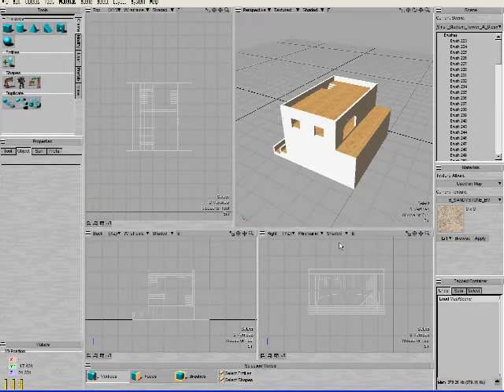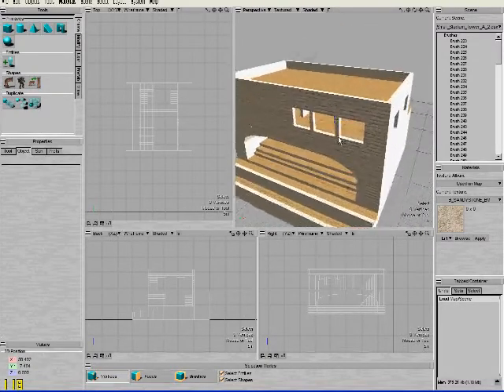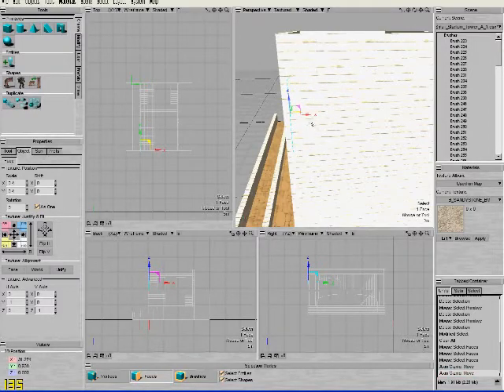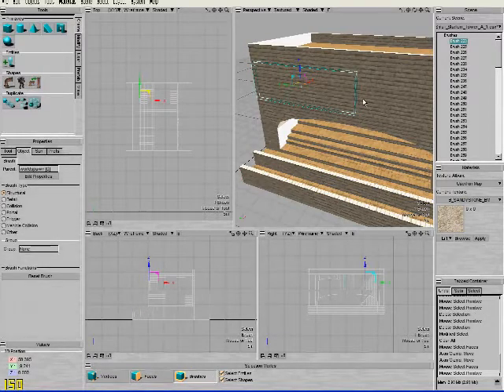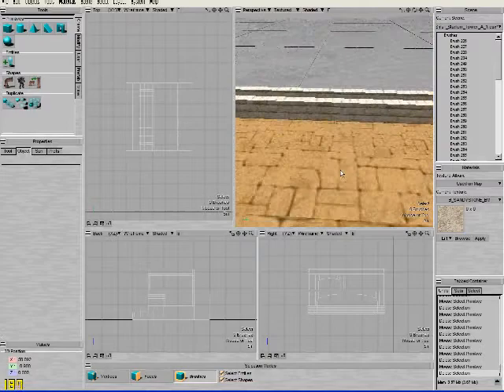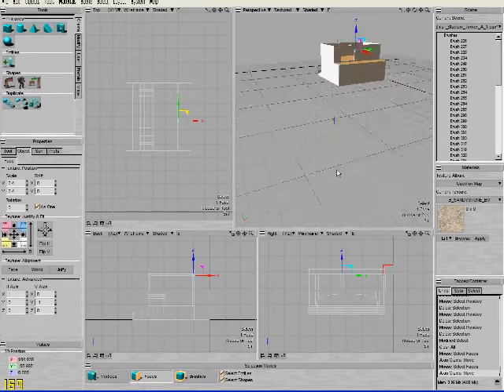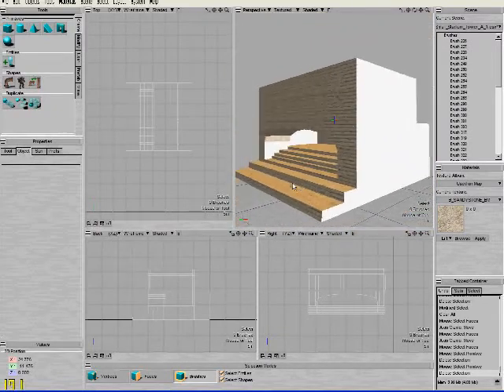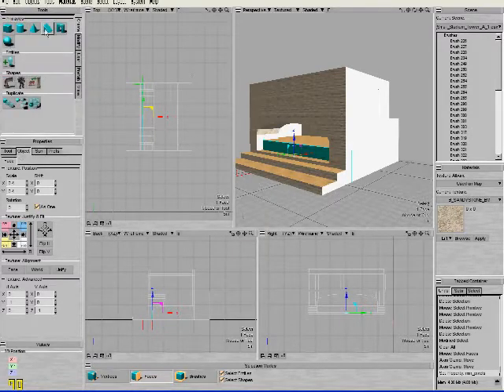Constructor Tutorial Brush Reduction - Part 1 of 2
Learn how to reduce the polygon count (brushes) in a BSP model that was created in Torque Constructor to create Level of Detail that will reduce the processing burden on the game engine. In part 1 of this 2 part tutorial learn how to make the medium detail by reducing brushes. Learn more about the games we make